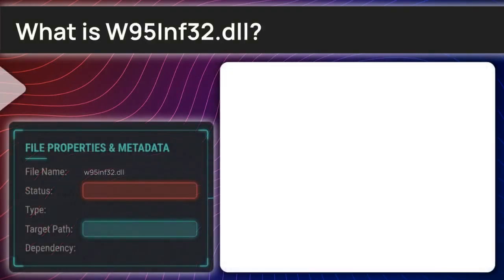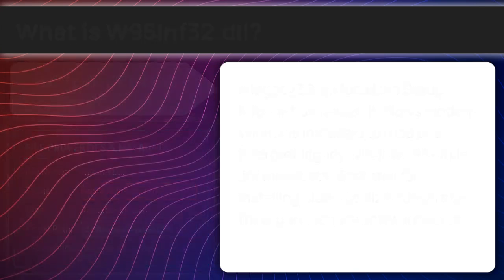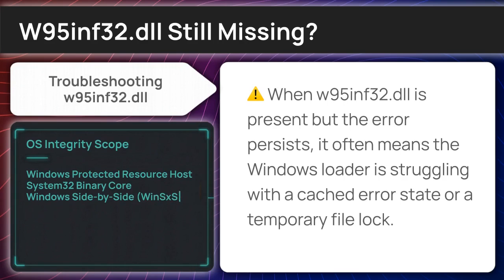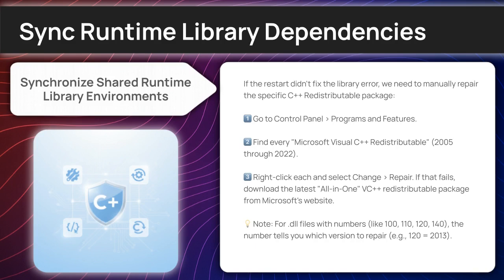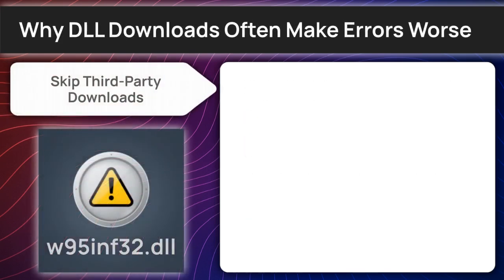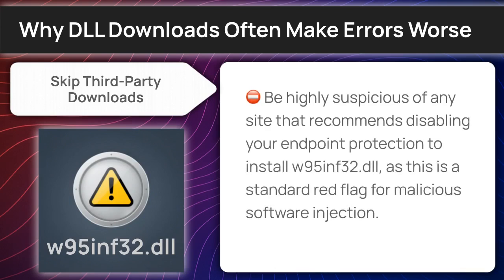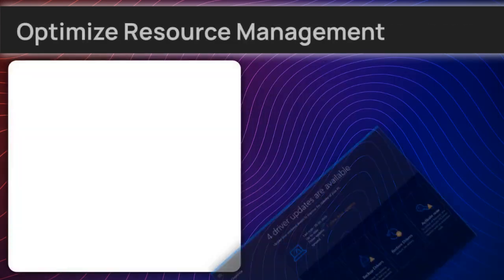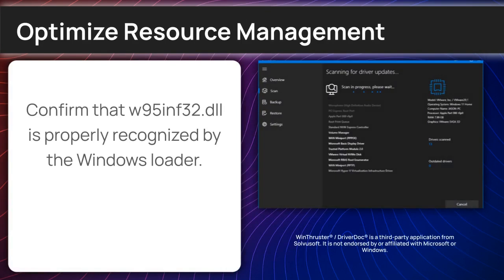Fix w95inf32.dll Installer Error!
W95inf32.dll: Learn to Better Troubleshoot Performance Errors from Missing or Corrupt DLLs in Windows Setup Engine (Legacy INF). 🛠️⚙️ Further details on an optional system maintenance option can be found

Are you running into a 'W95inf32.dll not found' error? This file allows Windows Setup Engine (Legacy INF) to execute shared routines without duplicating code across multiple program files.

What is W95Inf32.dll? A legacy 32-bit localized Setup Information parser. It allows modern Windows installers to read and interpret legacy Windows 95-style .inf manifests. Essential for installing older localized drivers or third-party legacy software ports.

Designed for Windows Setup Engine (Legacy INF), W95inf32.dll is a Native Win32 Library DLL built around the Native Win32 Library. This walkthrough focuses on practical troubleshooting options.

▶ What you can expect:

- Discover more about the w95inf32.dll file
- Reviewing the w95inf32.dll dependency list

Timestamps:

00:00 - How to Safely Fix w95inf32.dll Error
00:18 - What Does w95inf32.dll Do in Windows System
00:41 - How to Fix w95inf32.dll by Reinstalling It
01:05 - Restart Your PC for w95inf32.dll Error Fix
01:24 - Fix w95inf32.dll Error by Repairing Runtime Dependencies
02:10 - Stay Protected When Fixing w95inf32.dll Issues